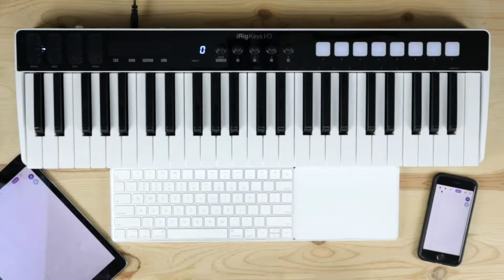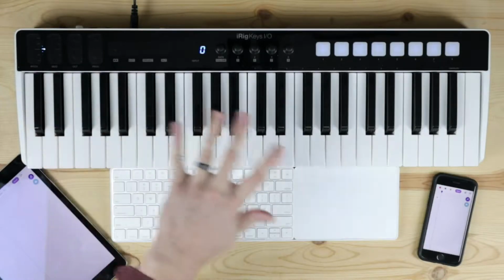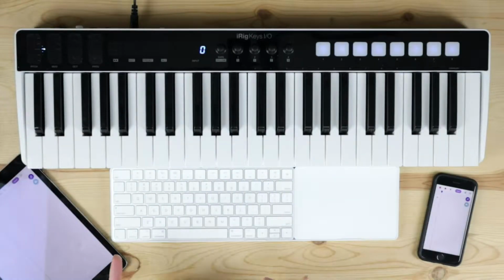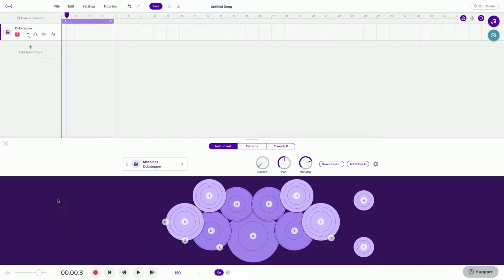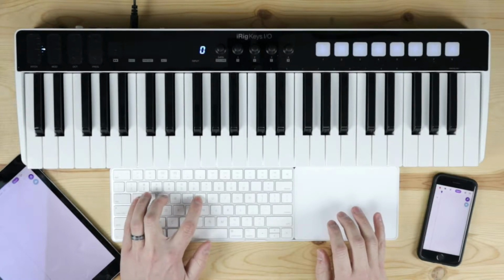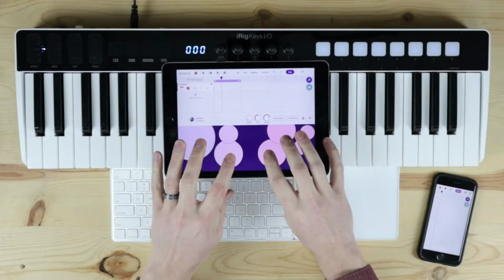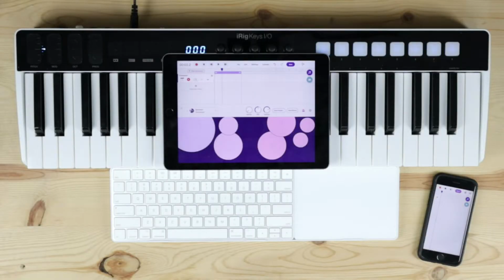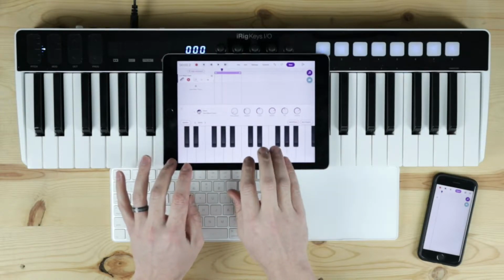Music Technology Tips and Tricks // Classroom Gear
Here are some of the items mentioned in the video.